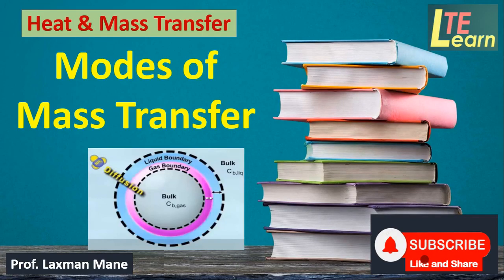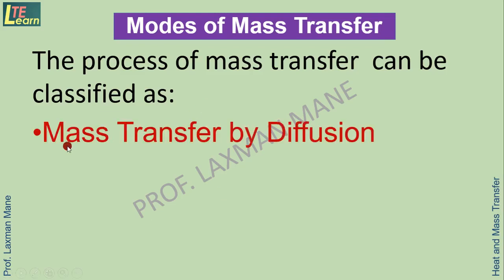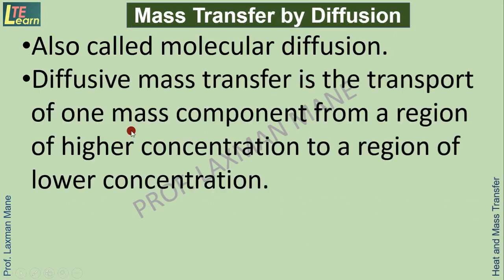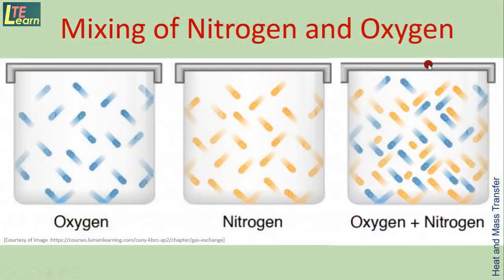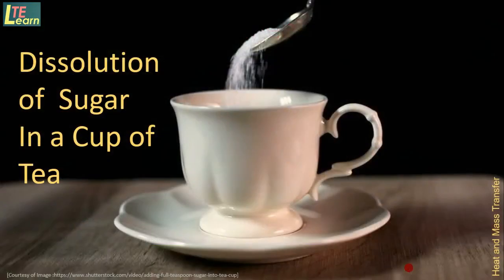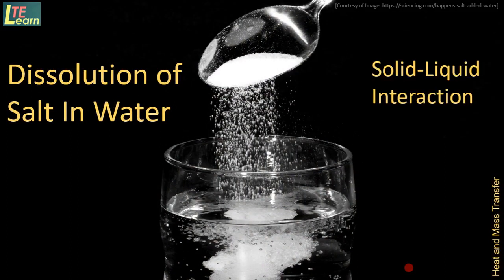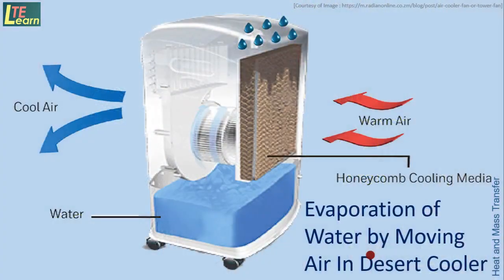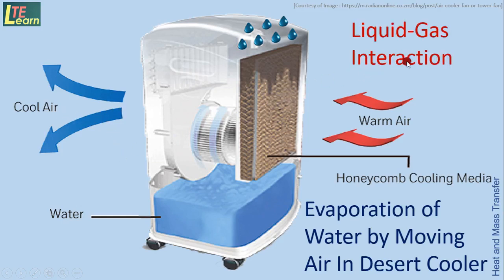|Mass Transfer| Modes of Mass Transfer|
This video session  is prepared  to make the students conversant Modes of Mass Transfer.